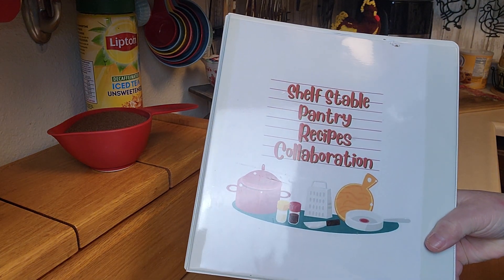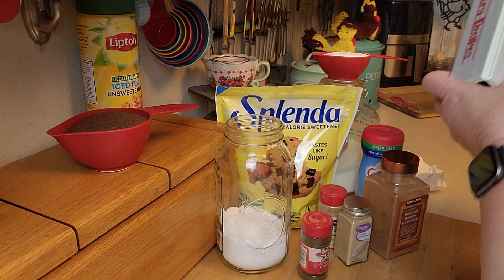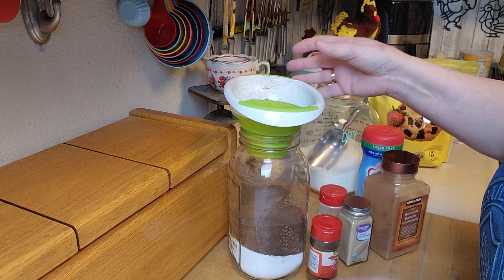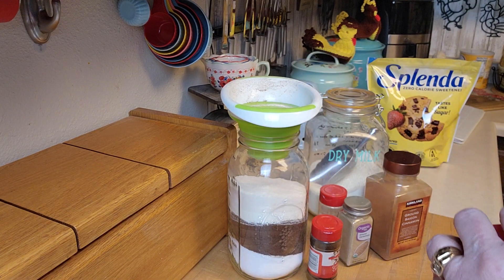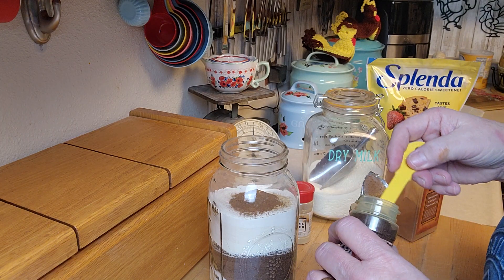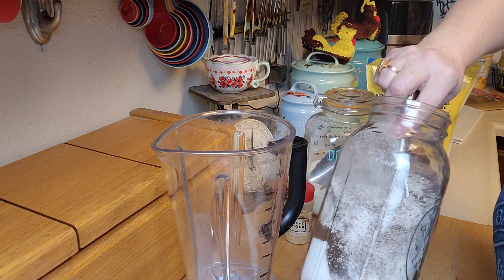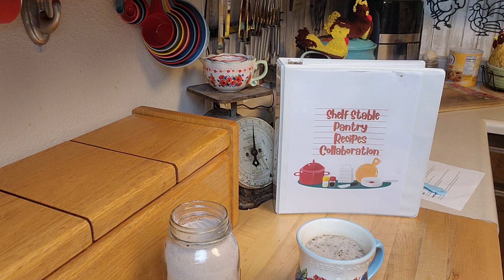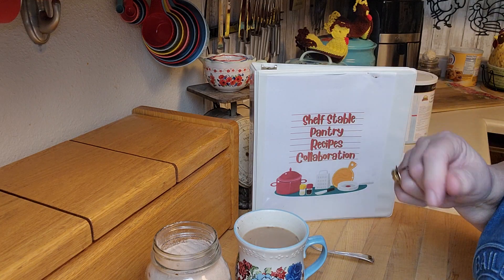Instant Chai Tea Mix - Shelf Stable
This recipe is found on Allrecipes.com however yhe direct link goes to a cake revipe, so here's a link to the printable recipe:

There's more to the Shelf Stable Recipe Collaboration than just showing recipes.
Our goal is to help you – and us – build a recipe book full of great tasting recipes. Be sure to download the recipe book cover sheet and check out the participating channels.
**I will always follow and promote approved recipes and food safety handling. I have no control over any other channel's content. **

Code:    2LEELOU

Code:   LINDAL506